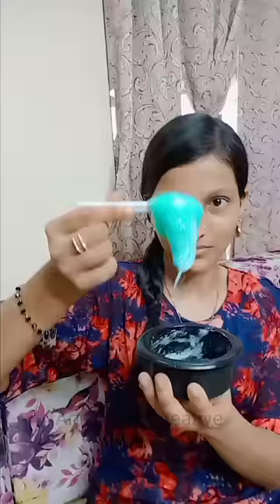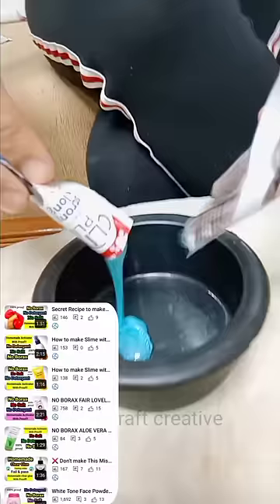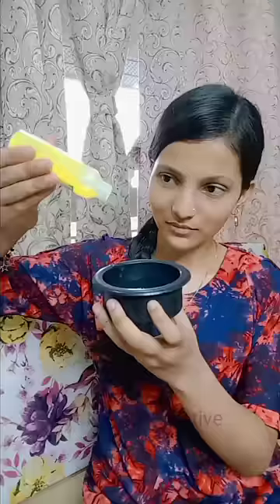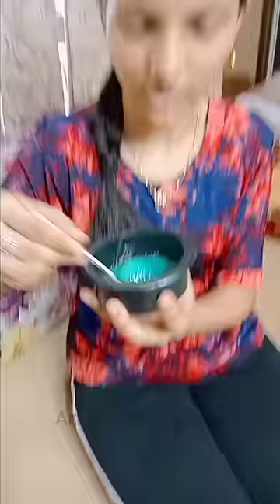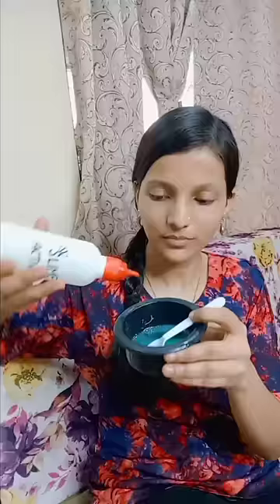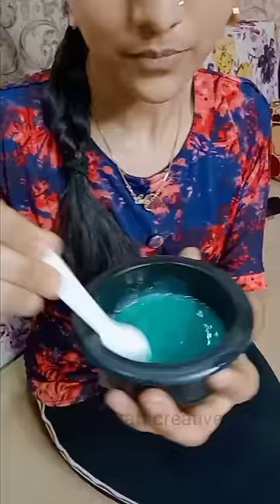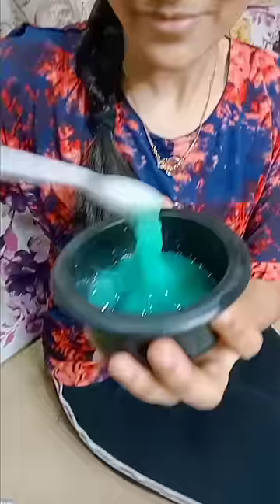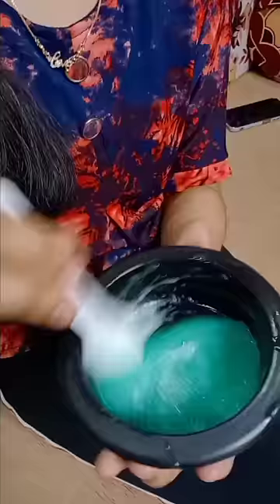I TRIED SHAMPOO SLIME 😅😂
Hello friends, l'm Anshika Tiwari

Hope you like our video and try it yourself.